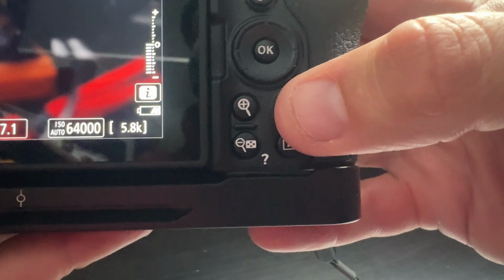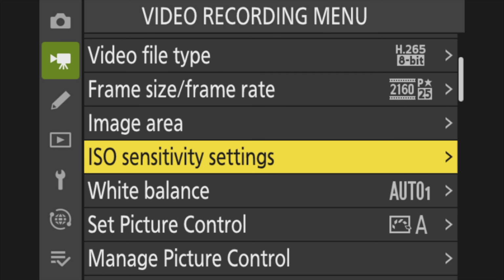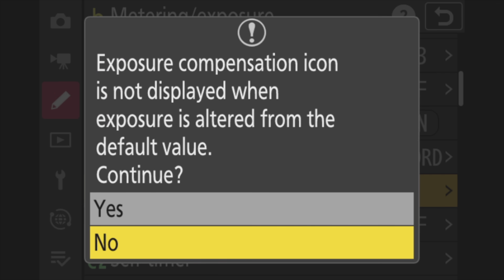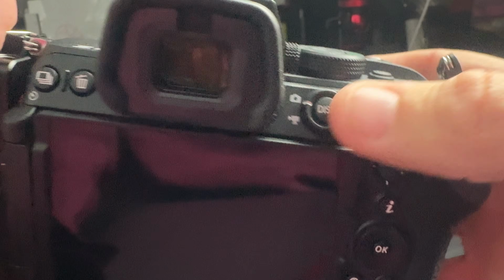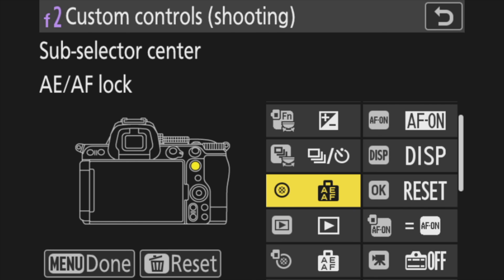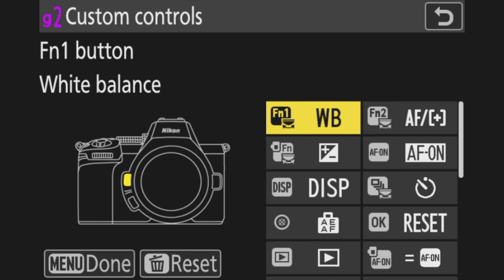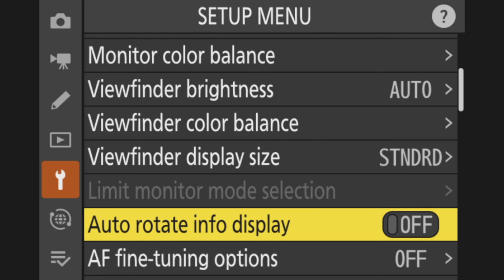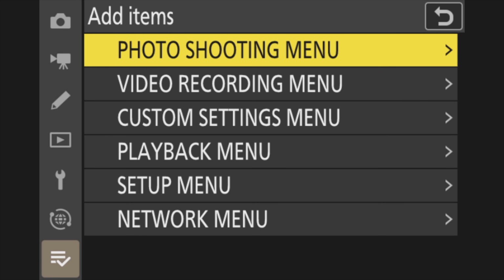Nikon Z5 II Full Menu Settings Setup Guide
See the Nikon Z5 II Full Menu Settings Setup Guide. In this step-by-step video, I walk you through the best Nikon Z5 II menu settings for photography and video, helping you unlock the full potential of your camera. Whether you’re new to Nikon mirrorless or just upgrading from another model, this menu setup guide will show you how to fine-tune your camera for optimal performance.

We’ll cover the key areas: image quality settings, autofocus customization, video recording options, ISO and exposure controls, and essential custom function assignments. Designed specifically for hybrid shooters, this tutorial highlights the settings that make the most impact whether you're capturing stills or 4K video.

Learn how to maximize your camera’s features, streamline your shooting process, and build a setup that matches your style of photography—whether it's landscape, portrait, street, or video content creation.

If you're a photographer or videographer looking to optimize your Nikon Z5 II camera settings, this is the ultimate guide to get you started with confidence.

🔥 Nikon Z5 II

You should not rely upon any information contained on this YouTube channel to make any purchasing or usage decisions. Neither Ralph Mayhew nor Ralph Mayhew Photography, makes any representation, warranty, or guarantee about the accuracy of the information contained in this YouTube channel or in links to other YouTube channels or websites. This YouTube channel is provided "as is," does not represent that any outcome or result from viewing of this channel. Your use viewing of this YouTube channel is at your own risk. You enjoy this YouTube channel and its contents only for personal, non-commercial purposes. Neither Ralph Mayhew nor Ralph Mayhew Photography, nor anyone acting on their behalf, will be liable under any circumstances for damages of any kind.